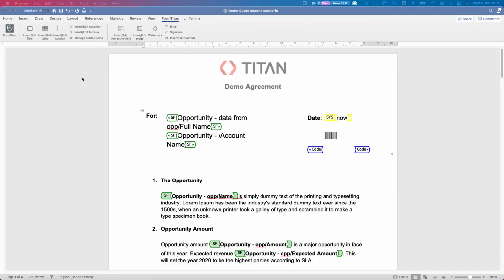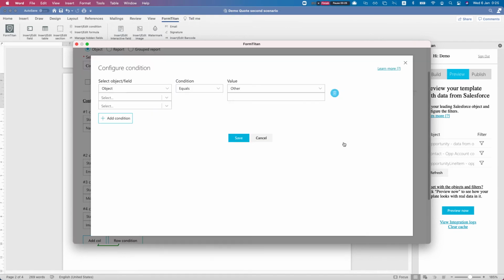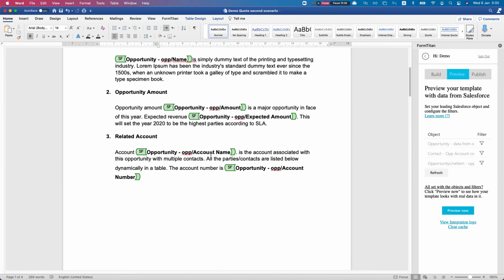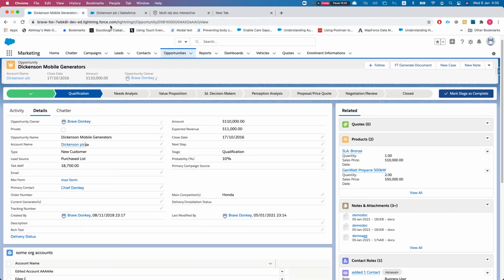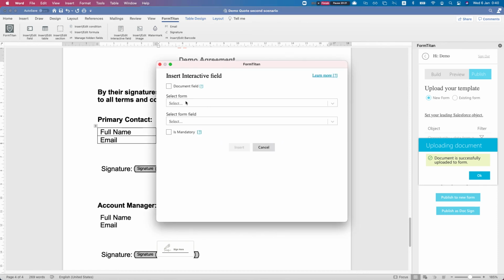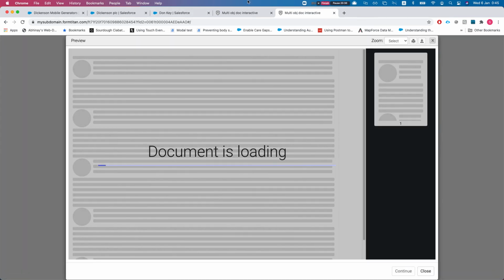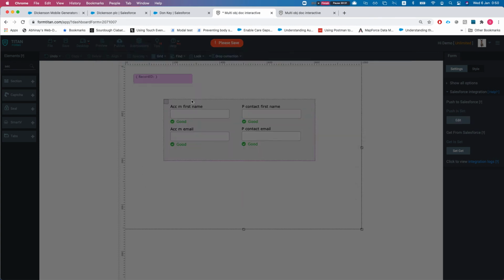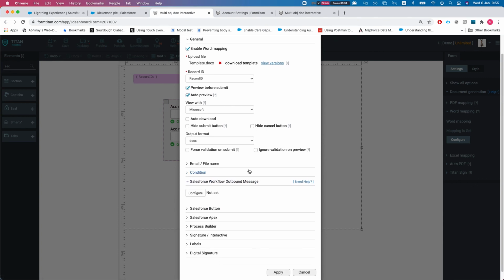Multi Document Generation for Salesforce | The Power of Titan's Word Add-in | Use Case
Titan Docs has point-and-click document generation capabilities for Salesforce. So, get ready to propel your deals to success and automate any process you like using absolutely no code. In this video, we’ll explore the documents that involve the integration and mapping of data from multiple objects within a Salesforce system. The document contains information from various related objects, creating a hierarchy or multiple levels of data representation.

Multi Level Documents integrate data from different Salesforce objects, such as Opportunity, Contacts, and Opportunity Line Items. Each object represents a specific aspect of the business process. The document is structured hierarchically, with information pulled from related objects. For example, data from Salesforce Opportunity Object may include details about the primary contact and the account associated with the opportunity.

To dynamically control the appearance and visibility of certain elements based on specific conditions, you can apply conditional formatting to your document. Titan gives you the ability to use cell conditions, row conditions, column conditions, and allows you to use conditional formatting for designing the document layout too. This adds flexibility and customization to the document generation process, ensuring that the result is tailored to the specific business logic and requirements.

Interactive Fields and Electronic Signatures play an important role in personalizing document interactions. These dynamic elements go beyond static data presentation, allowing users to actively participate in the document generation process. Interactive fields serve as personalized data entry points, enhancing user engagement by enabling individuals to input information directly into the document. Moreover, setting up e-signatures for document signing is important for a smooth and safe process where users can endorse and confirm their contributions. Interactive fields and signatures contribute to a more dynamic and personalized experience, fostering collaboration and ensuring that documents are not just static outputs but active tools for engagement and communication.

Chapters

0:00 - An Intro to Titan Docs
2:57 -  Exploring the Salesforce Table
10:09 - Signatures for Salesforce
12:00 - Filtering
14:05 - Multi-Object Interactive Form
17:05 - Understanding Dynamic Fields
19:35 - Interactive Fields
22:45 - Prefilling
25:20 - Interactive Margin
26:45 - Salesforce Integration
28:20 - Mapping

FAQs:

What is Salesforce Document Generation?

Salesforce Doc Gen refers to creating documents, such as reports, proposals, contracts, and other business documents, directly within the Salesforce platform.

How can I modernize the document signing process?

You can start using Titan Sign. It is an e-signature solution that provides a comprehensive enhancement to electronic signature capabilities. Titan Sign integrates seamlessly with Salesforce, so you can create and send documents for signature without leaving Salesforce.

Learn more about our products at Titan Academy for detailed guides on how to use our products effectively.